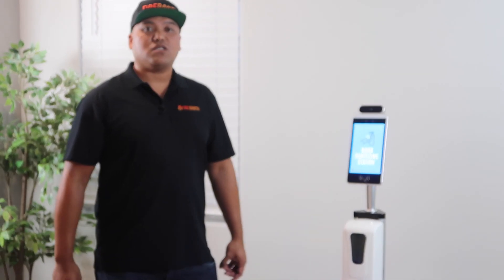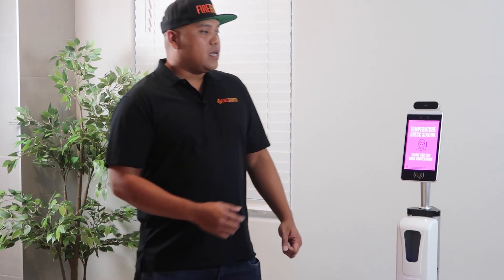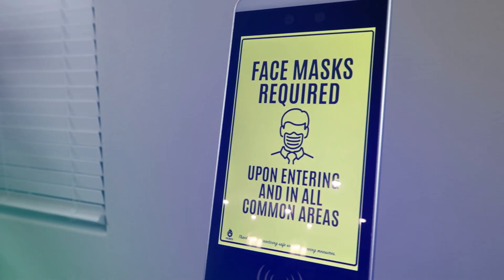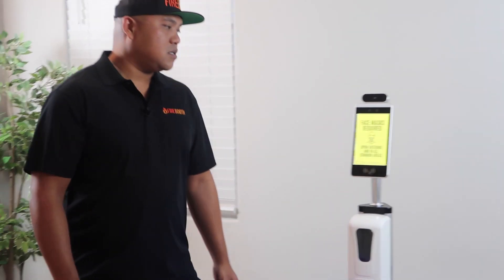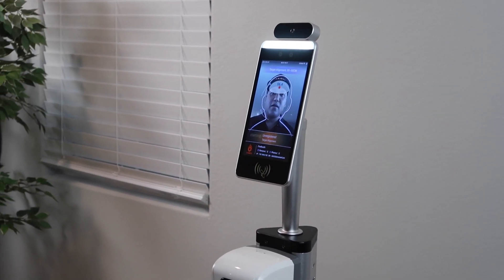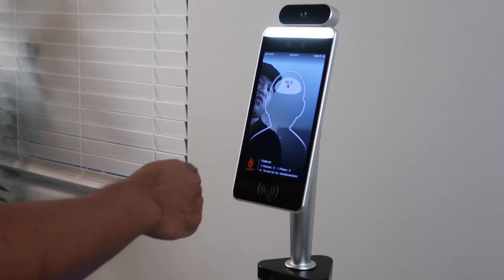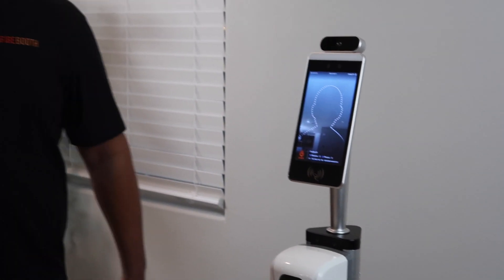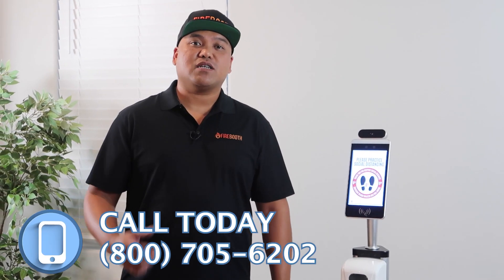Non-Contact AI Thermal Scanner Thermometer Kiosk with Hand Sanitizer Dispenser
Now more than ever, safety should be at the forefront of your business. However, ensuring a safe environment for both your employees and customers isn’t as straightforward as it seems.

Government regulations are coming thick and fast and are likely to be here for the next couple years, as a business owner it’s your duty to adapt. Our Automated Temperature Screening AI Facial Recognition Kiosk is everything you need, and nothing you don’t.

★ FOLLOW FIREBOOTH ON SOCIAL MEDIA! ★

FINANCING. NO PAYMENTS FOR 90 DAYS

NON-CONTACT AI THERMAL SCANNER THERMOMETER KIOSK WITH HAND SANITIZER DISPENSER (UPGRADED VERSION) ►